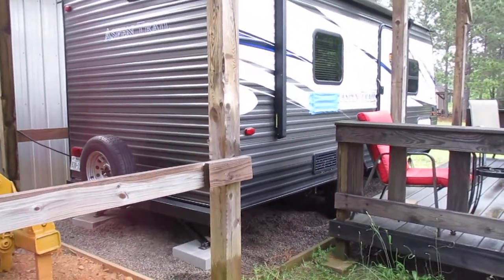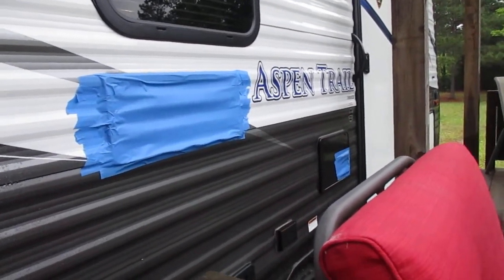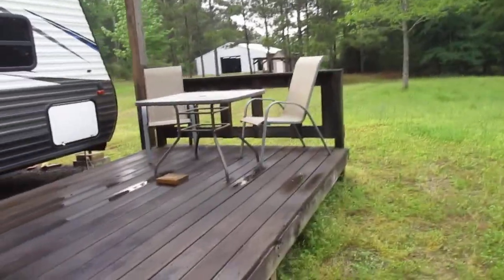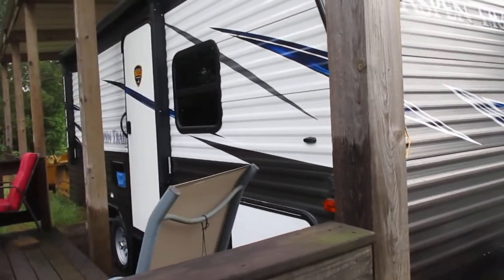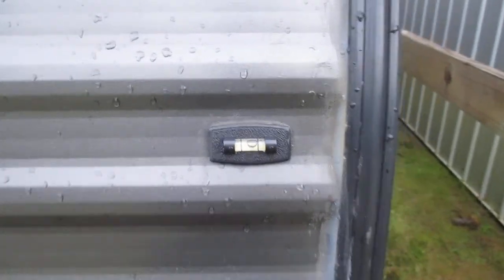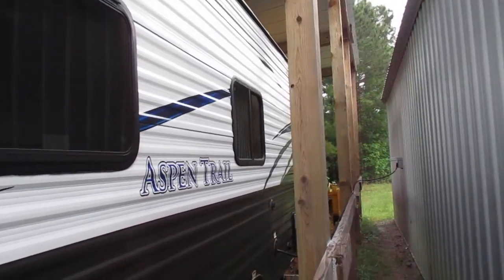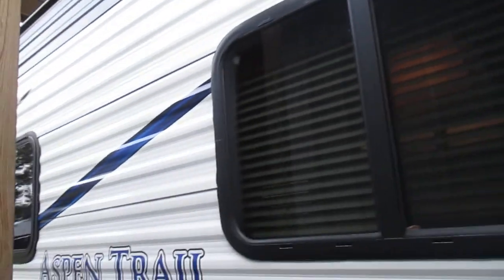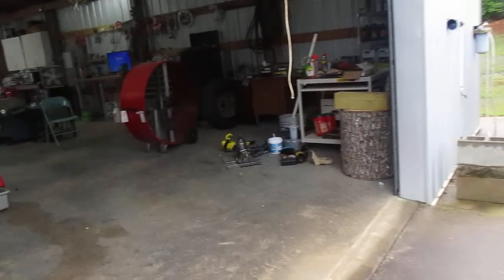Travel Trailer set up and ready for weekending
Reason for purchase? With current prices this was way less than building a simple 1 room structure with electric and A/C as a refuge from the heat at the farm. Also: a permanent structure raises the property tax bill. A travel trailer doesn't. Kept under a cover and with simple maintenance it will out last me. Plus we can take a few trips with it. Got the trailer set under the lean to. All clean and will get insect covers for appliance vents this week. And it's still raining.